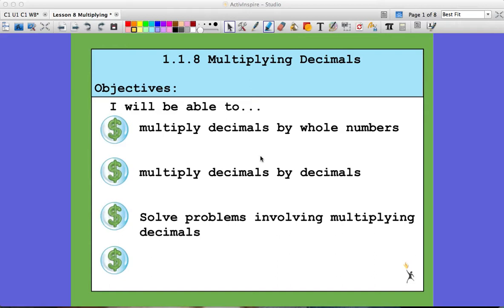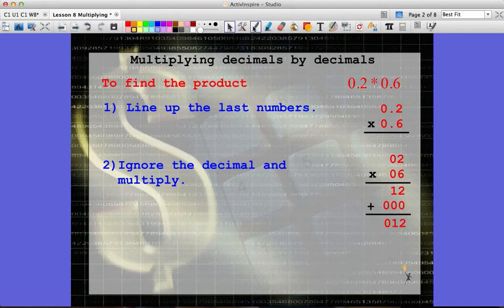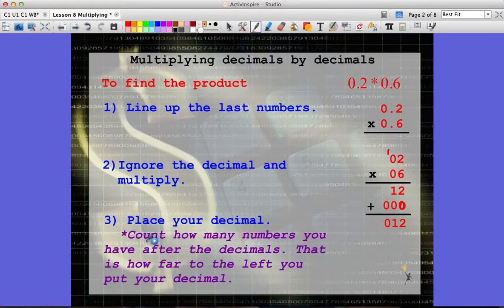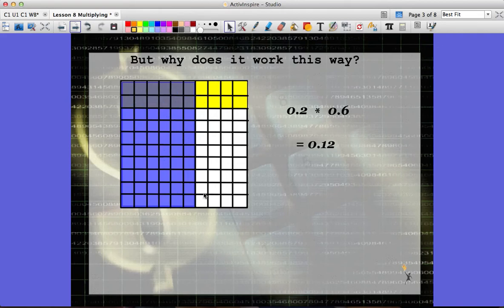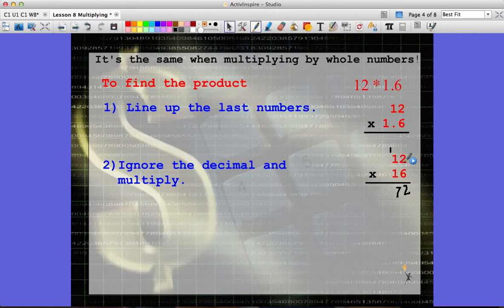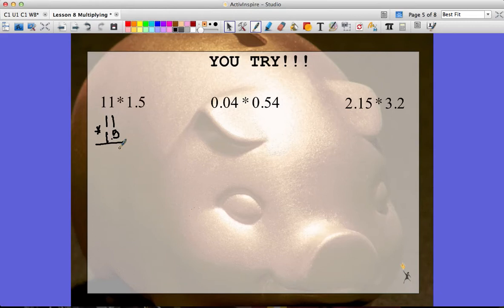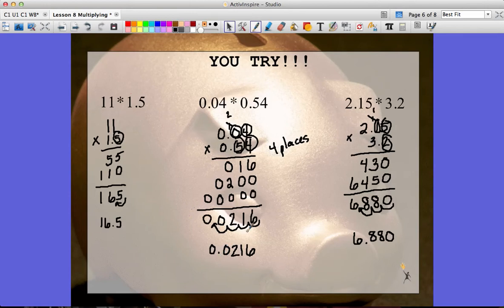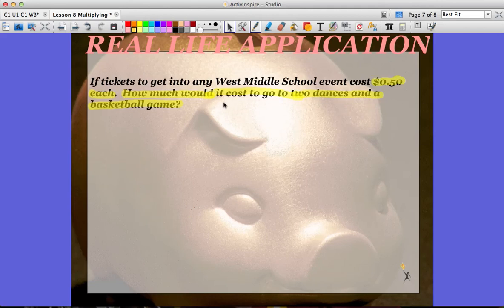C1 Lesson 1.1.8